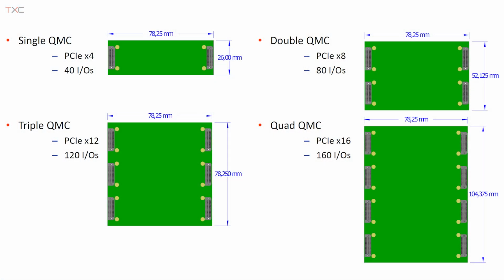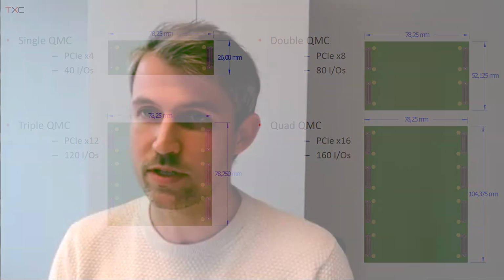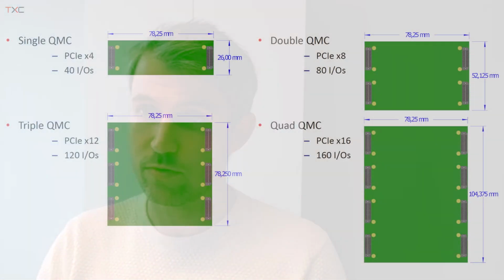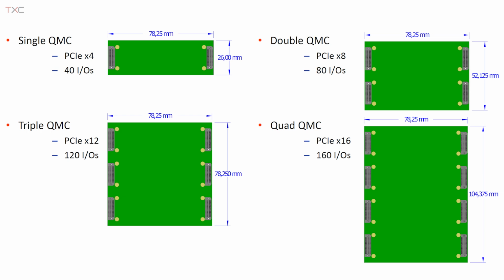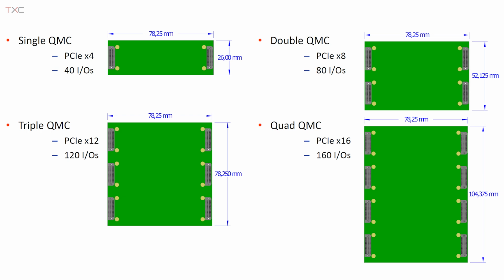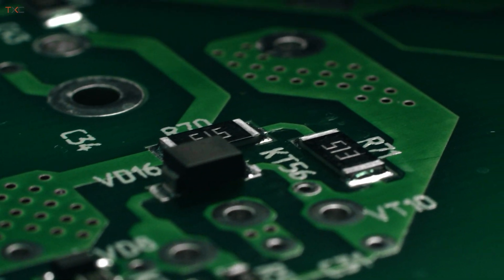VITA 93 QMC Form Factor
Mark Littlefield, Senior Manager of Embedded Computing, Elma Electronics; Jan Zimmerman, General Manager, TEWS Technologies; and Matthew Burns, Director of Technical Marketing, Samtec talks about QMC basics including architecture and features.